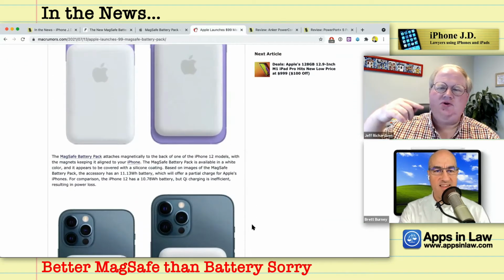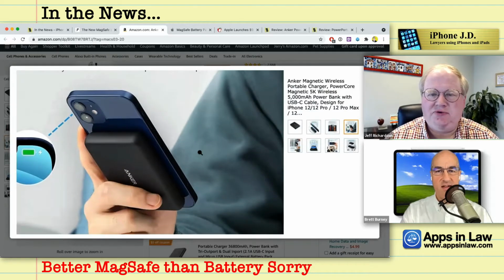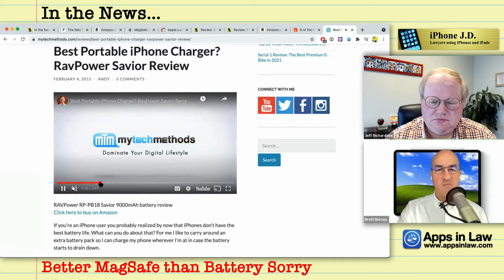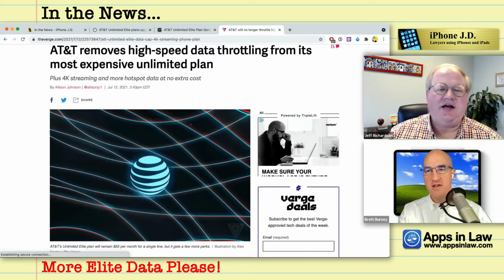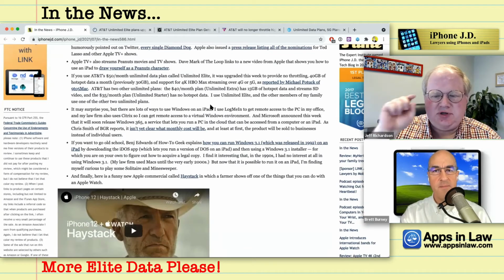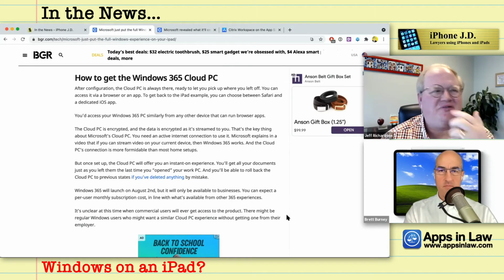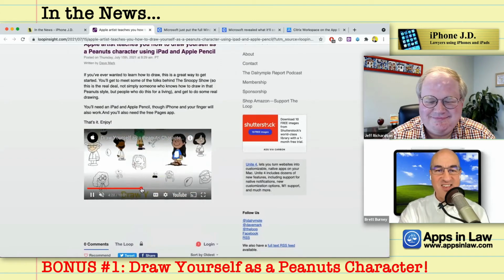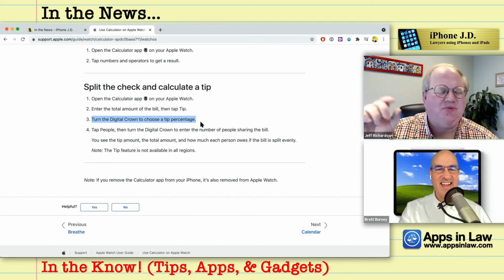10: More Power! More Data! and Maybe ... More Windows?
00:27 Better MagSafe than Battery Sorry
15:30 More Elite Data Please!
24:26 Windows on an iPad
32:16 BONUS #1: Draw Yourself as a Peanuts Character!
34:32 BONUS #2: Haystack

Jeff’s review of the Anker PowerCore 10000 PD Redux - USB-C portable charger

Jeff’s review of the Anker PowerPort - he recommends one that has both USB and USB-C

Jeff discuss the T-Mobile test drive program in the July 2, 2021 edition of In the News

Draw Yourself as a Peanuts Character!

Brett’s Apple Watch Tip (literally a Tip!): Use the calculator app on your Apple Watch to quickly calculate a tip amount! You can adjust the tip percentage and even split the tip among others in your party.

Jeff’s Feel-Good Video Pick: Ted Lasso received 20 Emmy nominations this week, the most that the first season of any comedy series has ever received in TV history.  But anything that is good can also be made fun of.  The very funny Honest Trailers series -- part of the Screen Junkies channel on YouTube -- loves to poke fun at popular movies and TV shows, and this week they released the Honest Trailers take on Season 1 of Ted Lasso. It’s funny and worth watching.